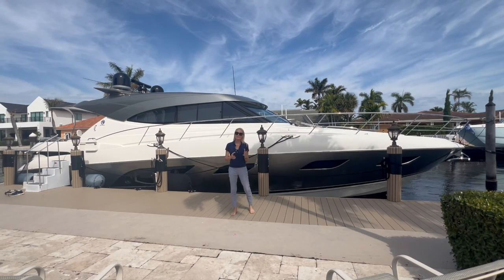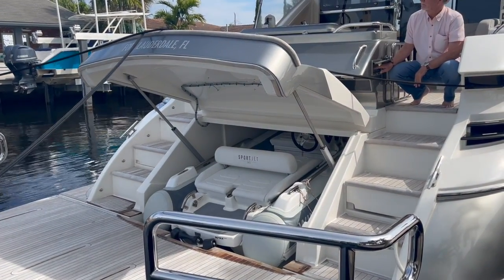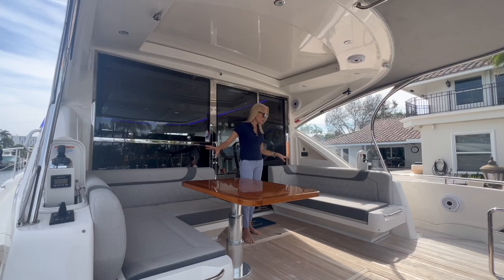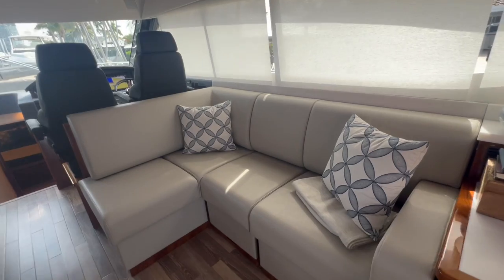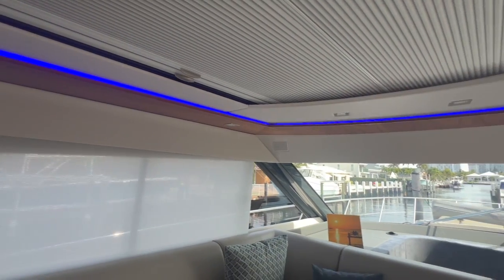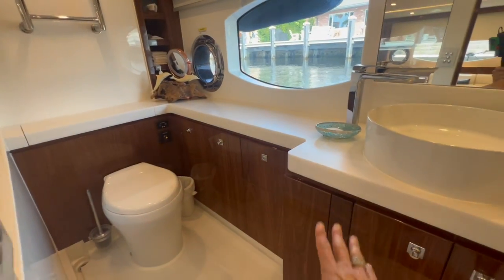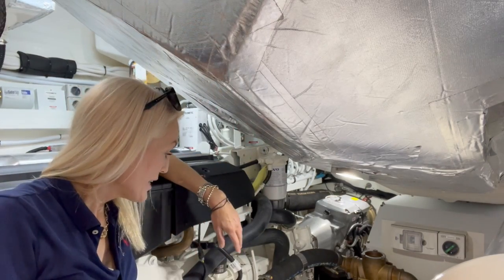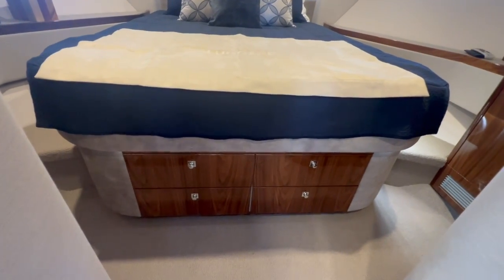Riviera Australia 6000 Sport Yacht Platinum Edition!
Rivieras have always been a favorite of mine, not just because of the ties to my motherland, but because I know that these boats are as strong and capable as they are beautiful. Rivieras are built to last, and will handle sea conditions that would make many other yachts nervous.

This example is a 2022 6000 Sport Yacht Platinum Edition, and exemplifies the best of this model range, with classic good looks and a stylish and practical interior finish and layout.

She can be seen with Mike McGarry from OneWater Yacht Group or seen online here: